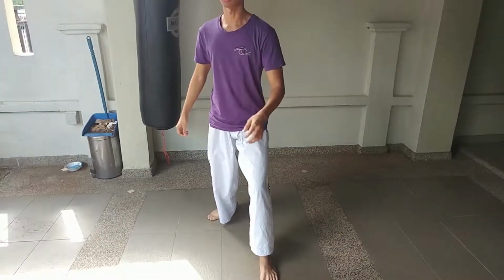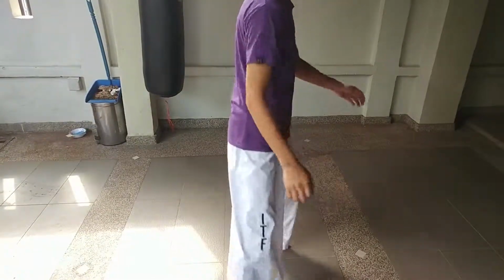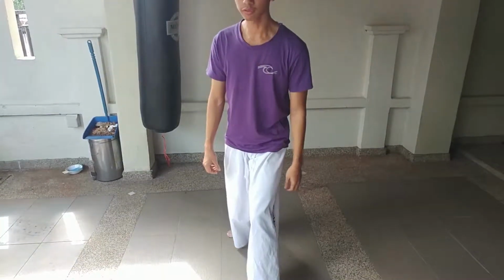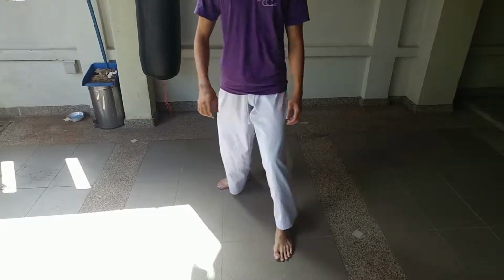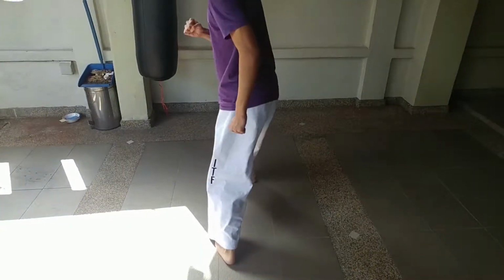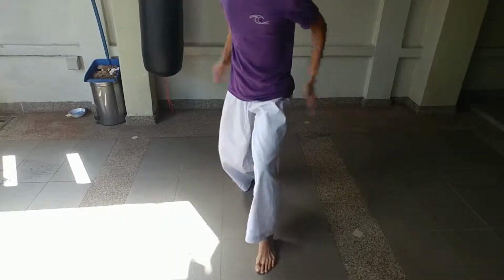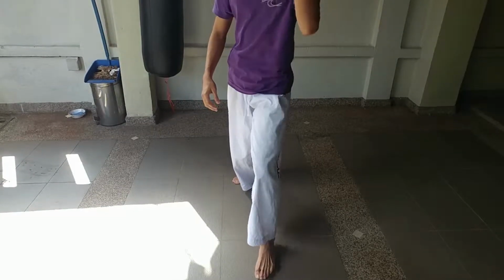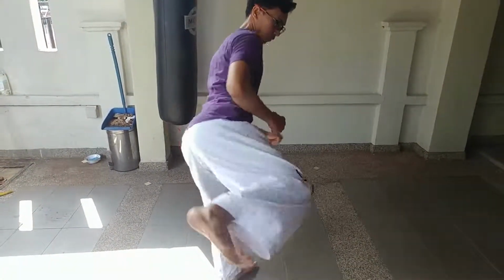Reverse Step or Pivoting for Spinning Kicks Tutorial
Here's a short video showing how to pivot the foot for spinning/reverse kicks. Focus more on the spinning aspect. The spinning of the foot, hips, and body as a unit.

I also explained where the leg chambering is for back kick compared to reverse turning kick/roundhouse.

Taekwon!